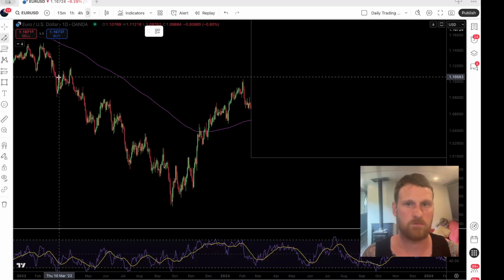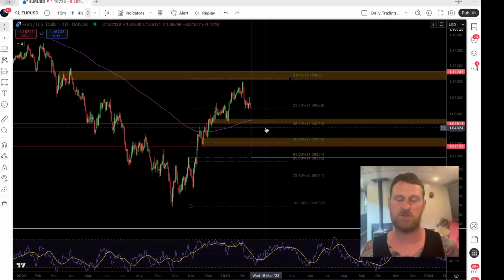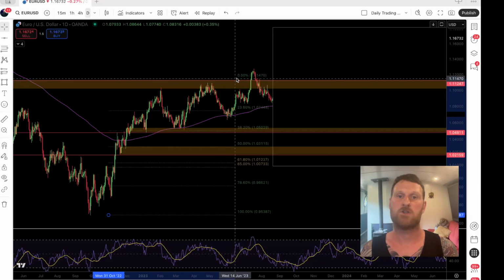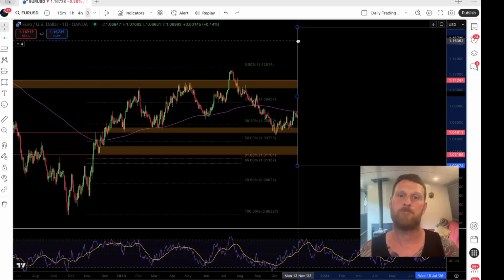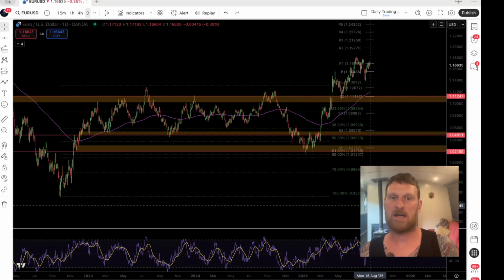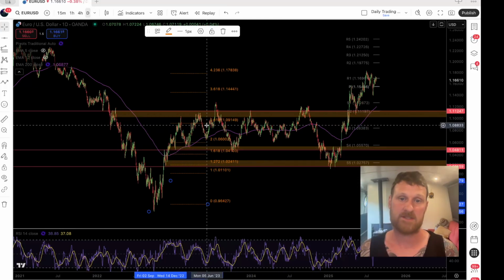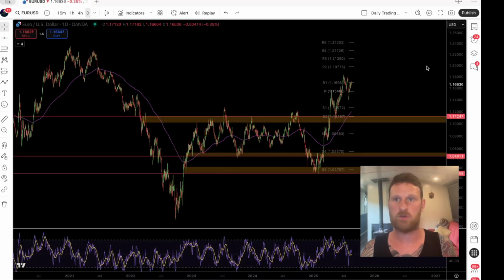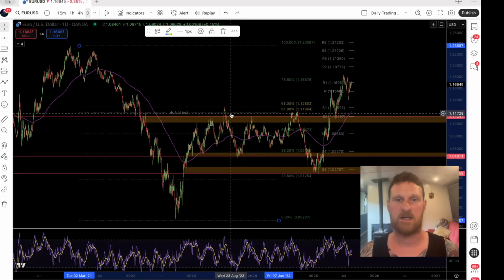Fibonacci R&E 103: Using Fibonacci Tools for Confluence. Elliot Wave, HVNs, Pivots, EMAs, RSI.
🎓 Seize opportunities using your Fibs in conjunction with other tools to increase the probability of success in your analysis and strategies.

"The idea being, that each area of confluence you can find, the more confluence you can find, the higher the probability your analysis is correct and your signal will work out."

👑Master the Markets: Trading & investing tutorials from a Behavioural Economist (PhD)

💸Unlock my transparent Trading Blueprints with clear entry, invalidation, stop loss & take profit levels:

🏆Build Lasting Wealth: Join, copy & outperform the market with my portfolio on eToro access all my trades and investments live: